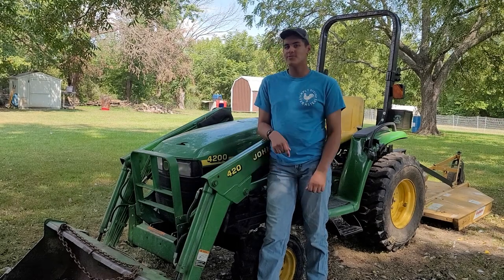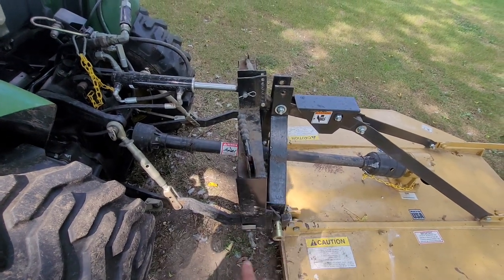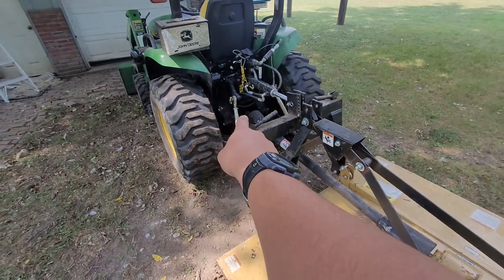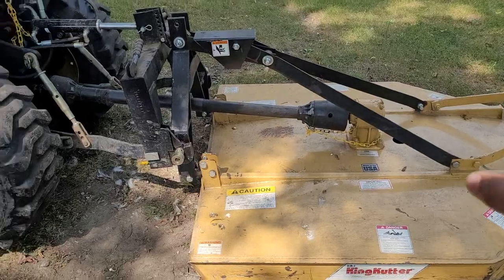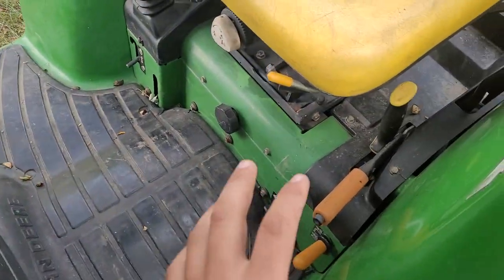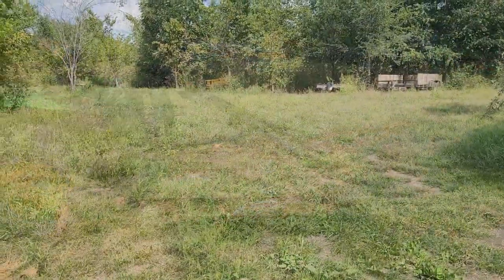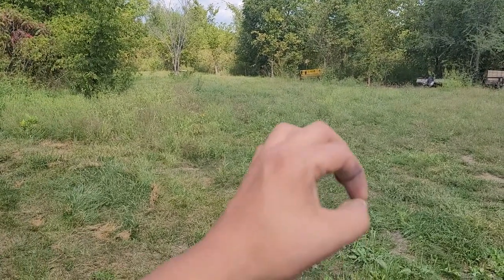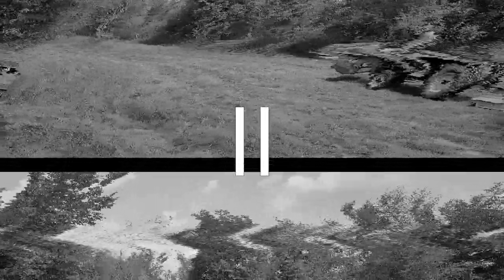How to Operate a tractor with a Brush hog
In today's video, I show how to operate a tractor with a brush hog. I go over the controls and parts of the brush hog that you should know. Enjoy the video.